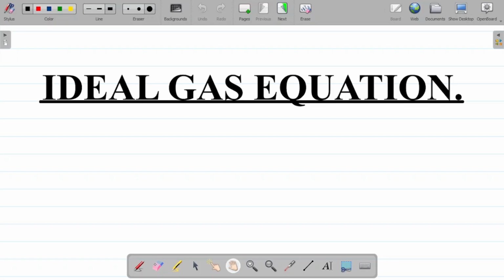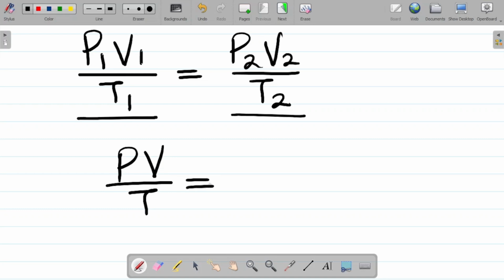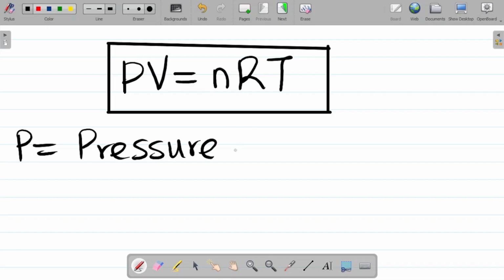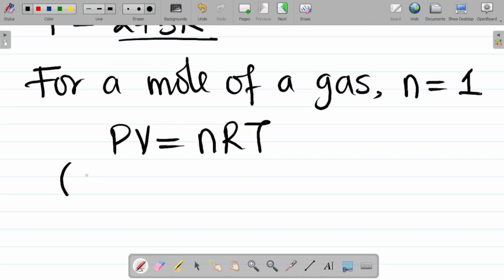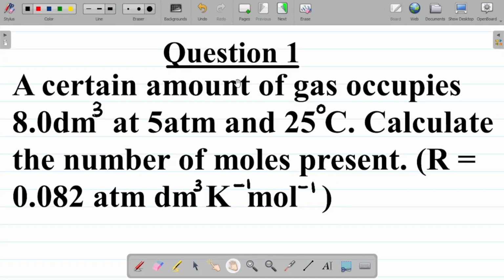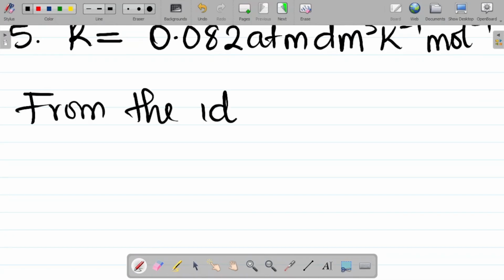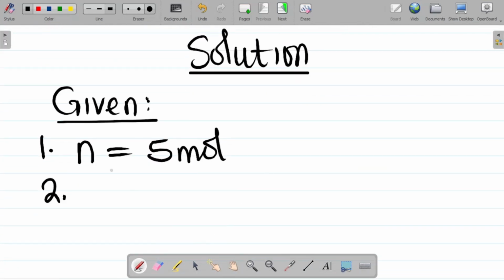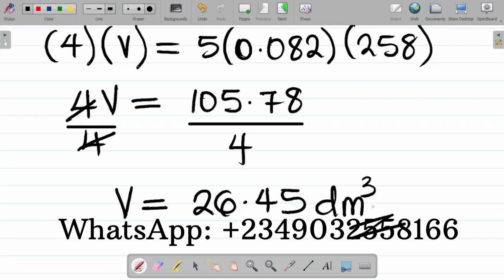Ideal Gas Equation - Definition, Formula Derivation, Examples and Solution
In this video I teach about the Ideal gas equation as well as define and derive the Ideal gas equation. If you want to learn about the Ideal gas equation, this video is for you.